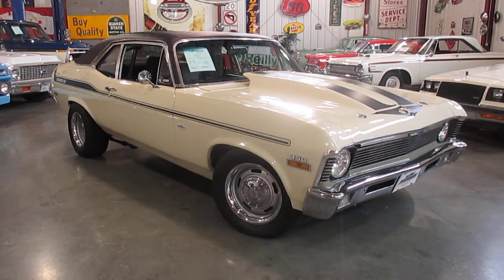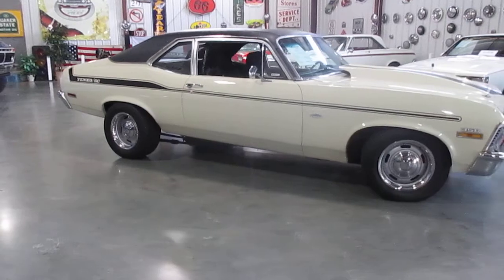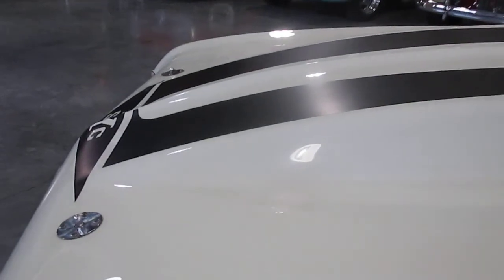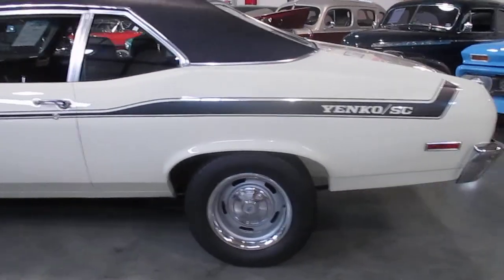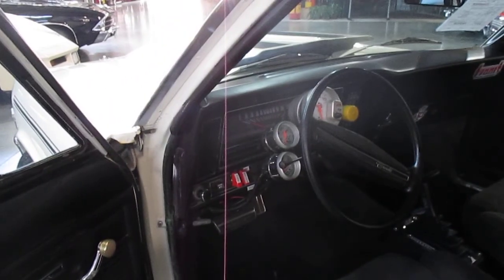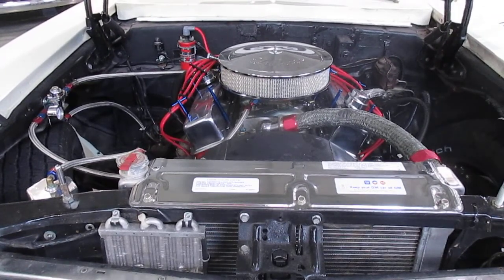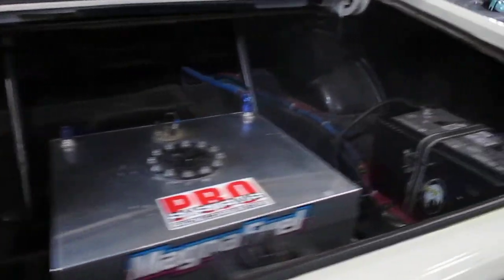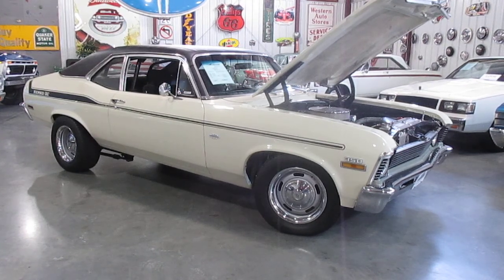***SOLD*** 1970 Nova, 350, 700R4, Fun and Fast, For Sale, Passing Lane Motors